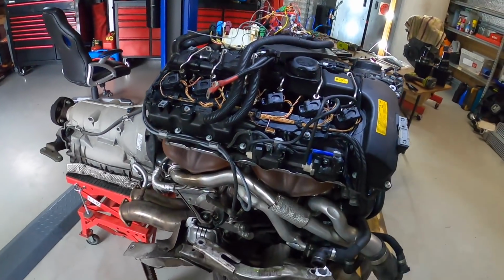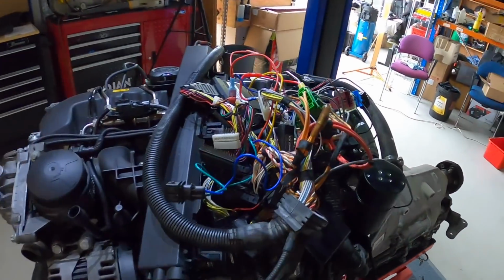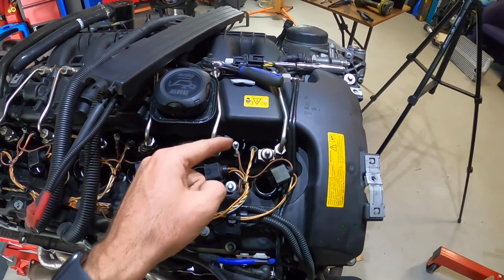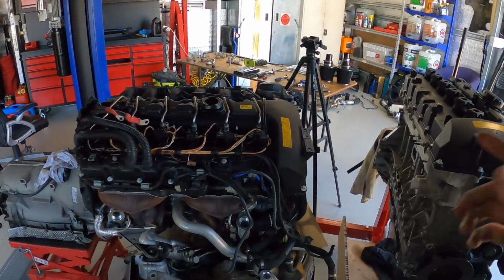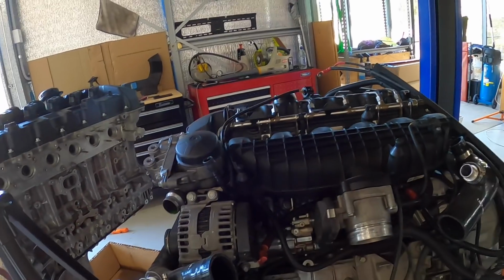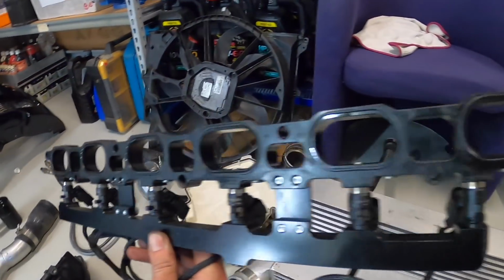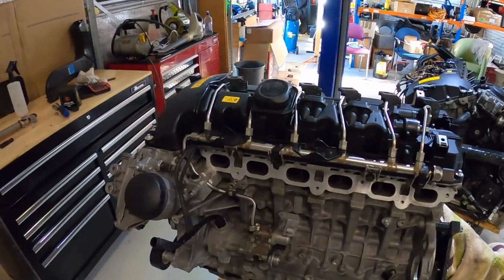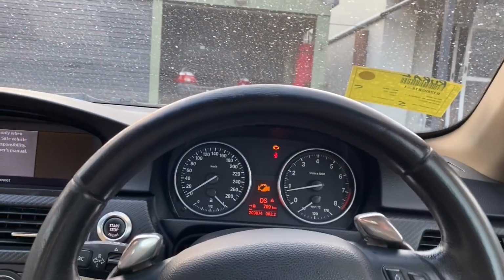BMW E92 335i N54 Engine Swap Progress & BOUGHT A NEW CAR!!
BMW E92 335i N54 Engine Swap Progress & BOUGHT NEW CAR!!

A quick update on swapping everything over to the e90 N54 and we purchased another BMW. You can't have too many can you?

Budget Build Parts List So Far
Turbos through eBay
RHD UK/Australia
LHD USA/Europe
Turbos through Amazon
17T RHD / LHD Listing
19T LHD (these are slightly bigger then mine, i wish i got these)
19T RHD (these are slightly bigger then mine, i wish i got these)
2 Inch Inlets
Gecko Coilovers
Rocker Cover
-10an Line & Fittings Kit
Trans Cooler
Elder Coils
Billet PCV Valve
China Spec Walbro 460 F90000267 (use at own risk, but that is whats in this car currently - update the second pump in the stage 3 setup, failed straight away)
LCI Tail Lights
12mm Bolt On Spacers
E92 Custom Floor Mats
Smoked Side Flashers
Clear Side Flashes
My port injection was secondhand. But i may switch to a PI manifold shortly.